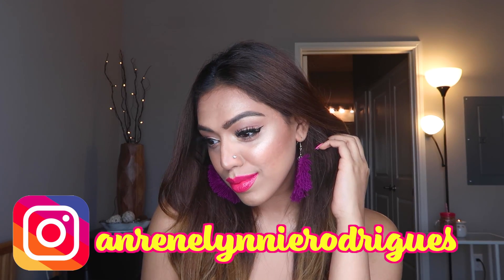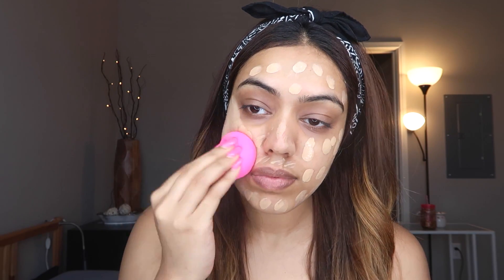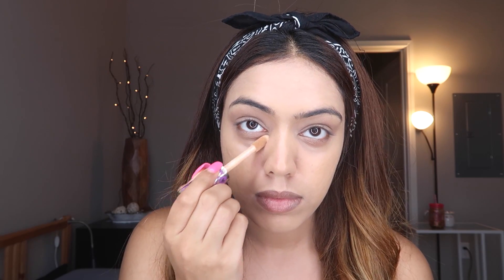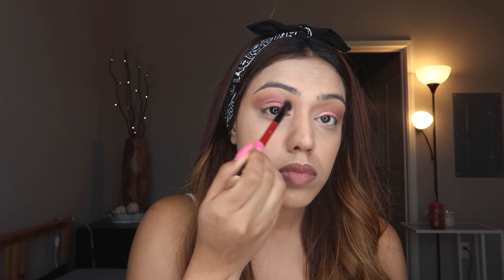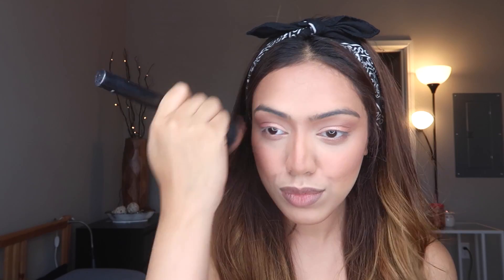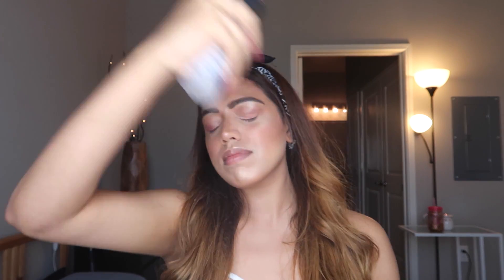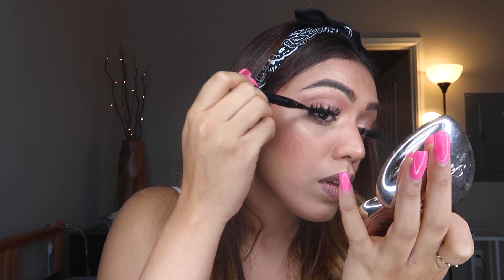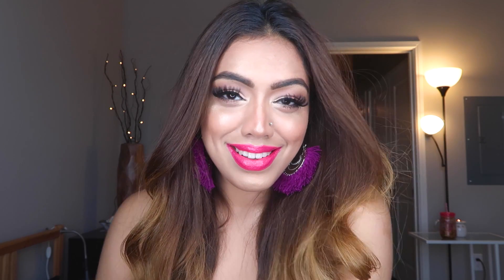SUMMER GLAM MAKEUP TUTORIAL | Anrene Lynnie Rodrigues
Hey Beauties 👋🏼

My girls always love it when I post a makeup tutorial & it’s something many of you keep asking me for.
A simple summer glam look, with a bright pink lip for the summer. You can tone this look down by changing the lip color to a nude one if you’d like.

Love y’all,
Ann ❤️

PRODUCTS USED -

Measurable Difference Hyaluronic Acid
Pearlessence Aloe Rosewater soothing face mist
(Couldn’t find the aloe rosewater anywhere online, found rosewater instead)
Tarte Shapetape Concealer
bh cosmetics x Carli Bybel Deluxe edition palette (discontinued)
essence shape your face contouring palette
Elizabeth Arden Lash Extending Treatment Mascara
Rimmel London Scandal Eyes Nude liner